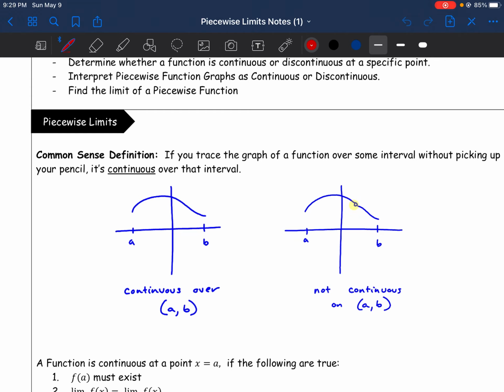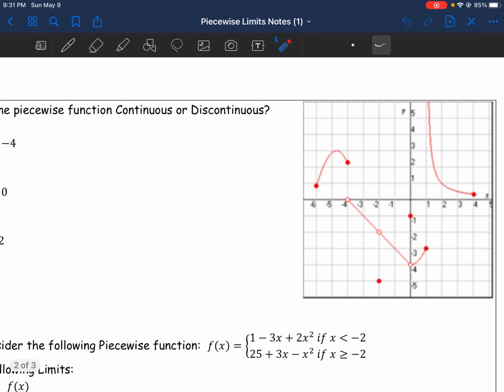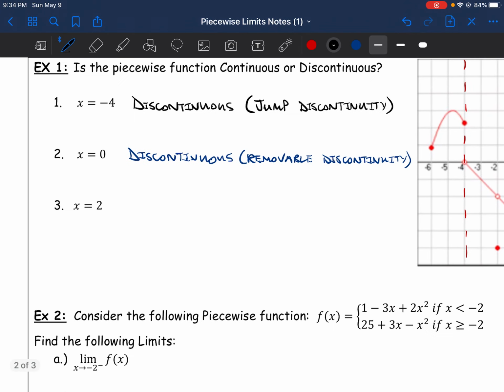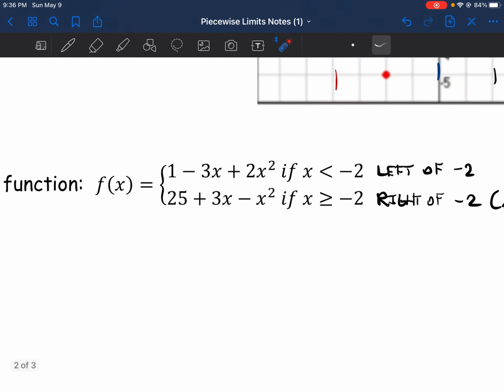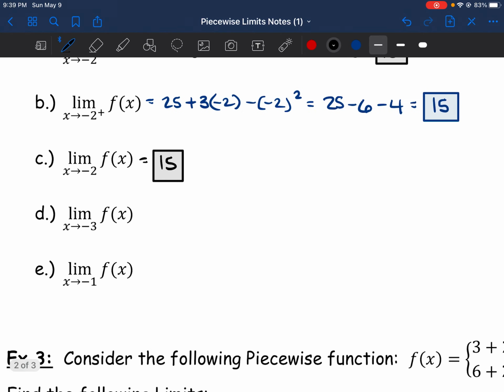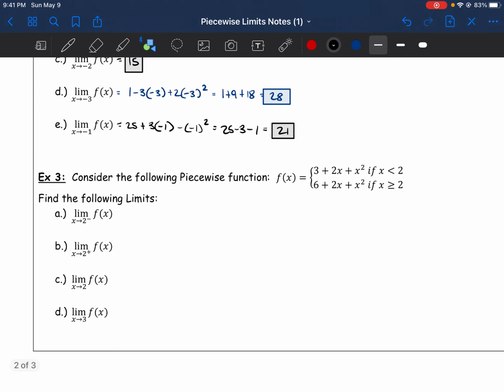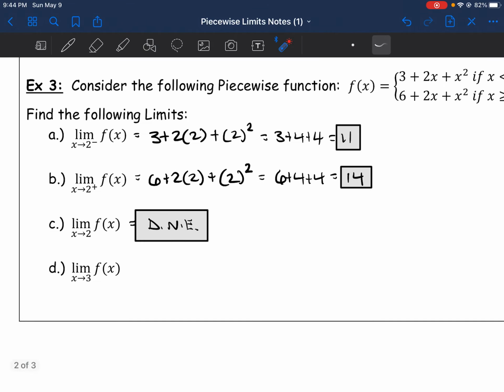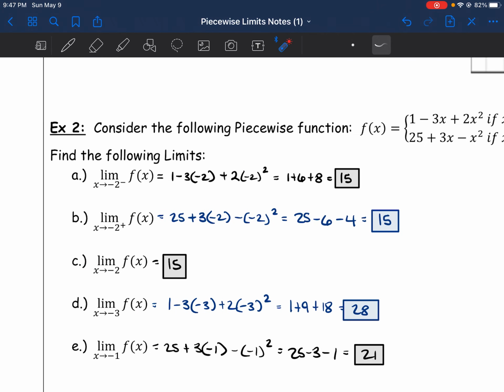Pre-Calculus - Piecewise Limits